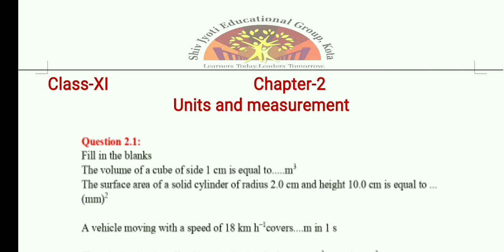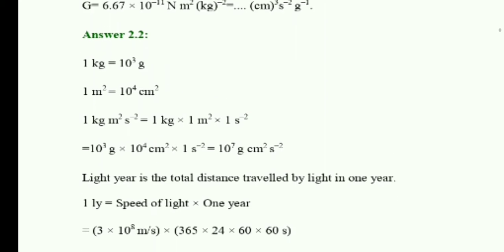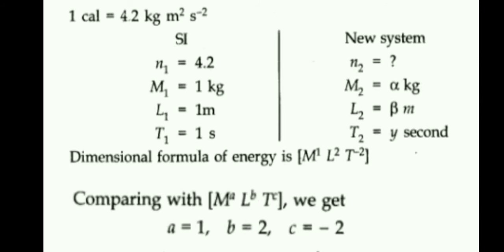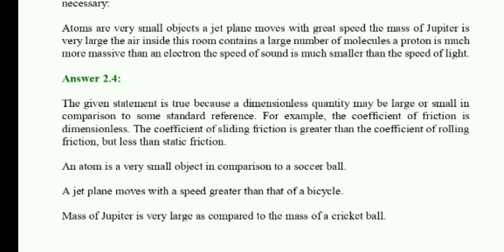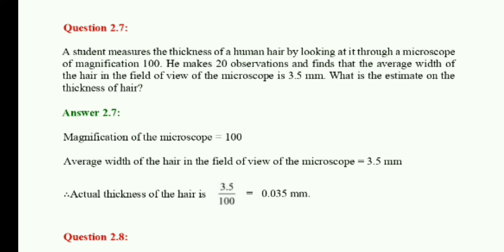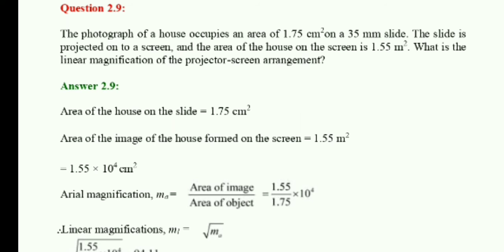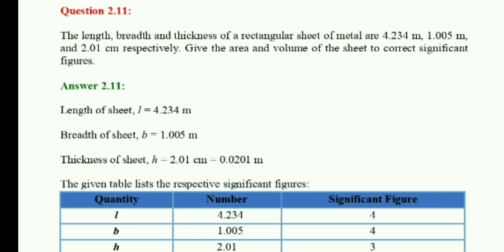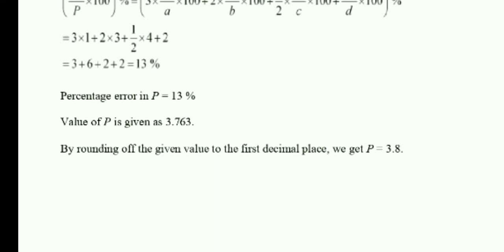Class_11_physics_ch_2_Q_ans_part_1